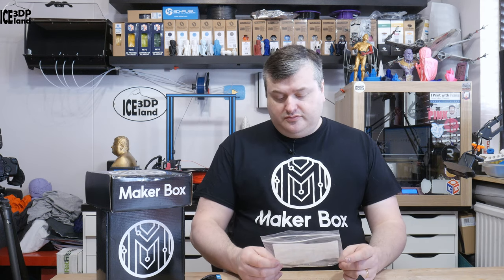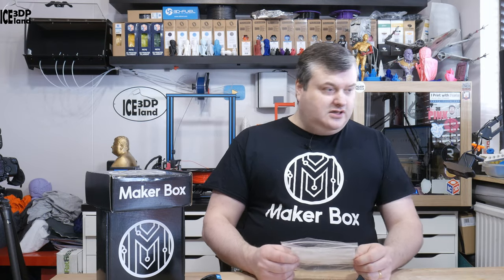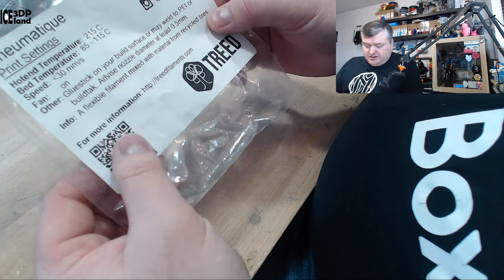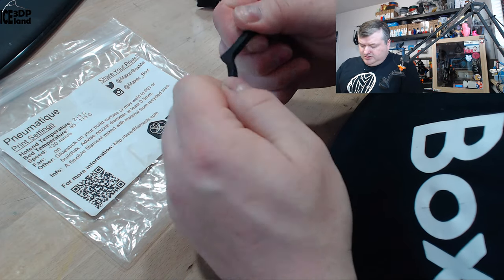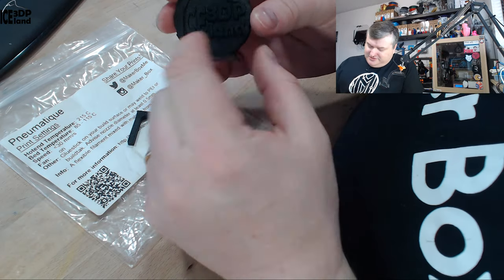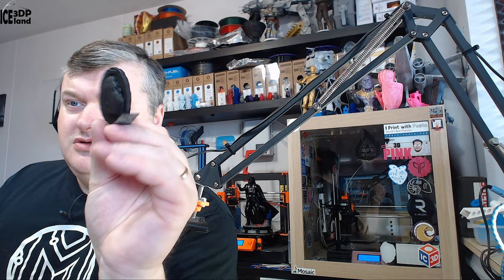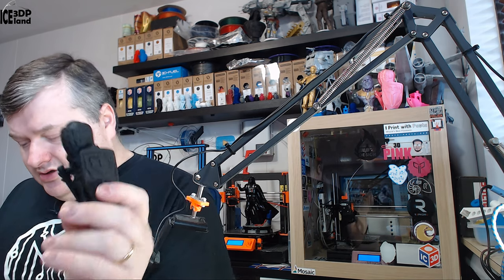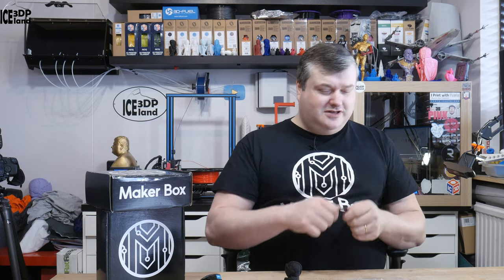Makerbox Monday - Treed Pneumatique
In this video I test out a makerbox sample of Treed Pneumatique